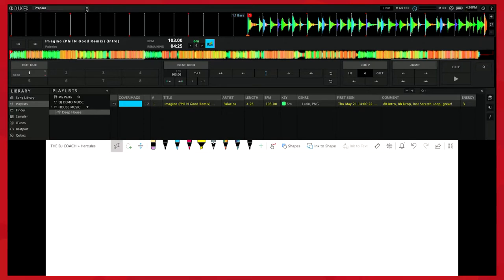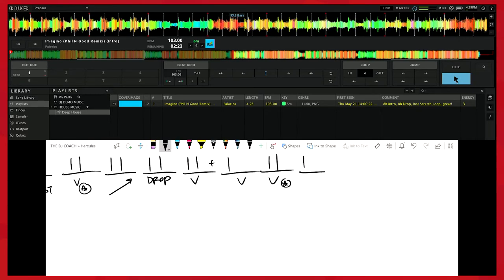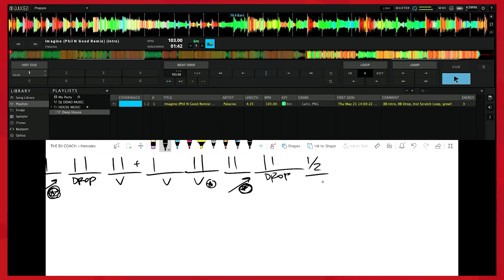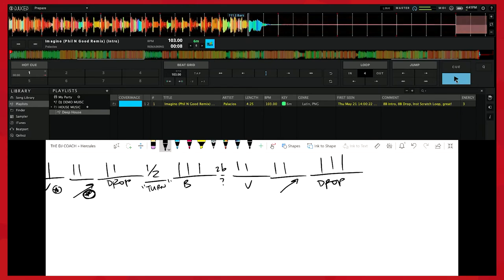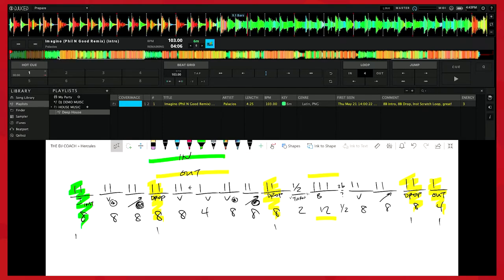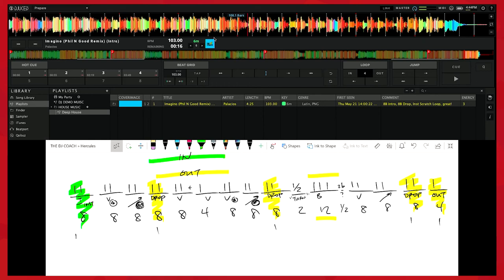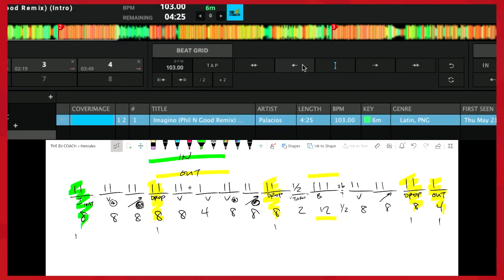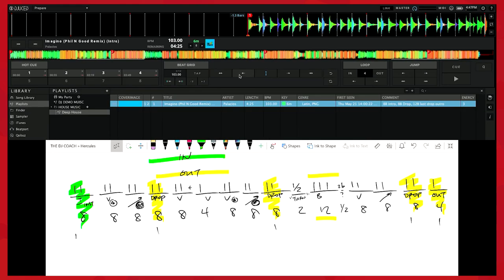Mapping continuing (day 3, 2/3) - DJ Academy - DJControl Inpulse 300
Full practise: let's continue with the mapping. I'm marking the one of every phrase of the other track. Also mark the drop that changes the energy of the track.